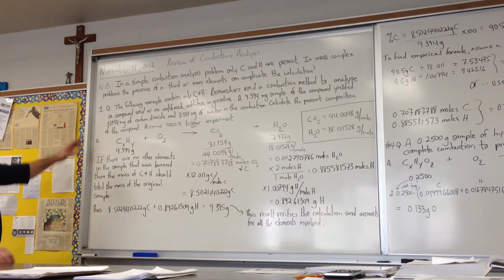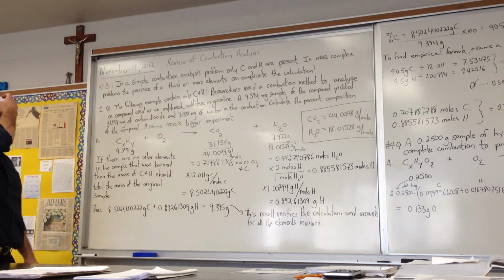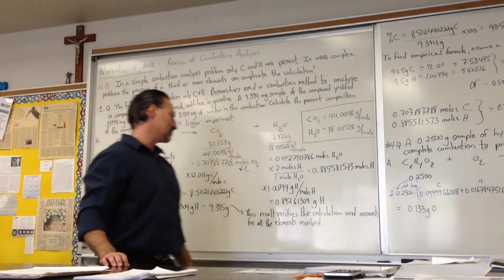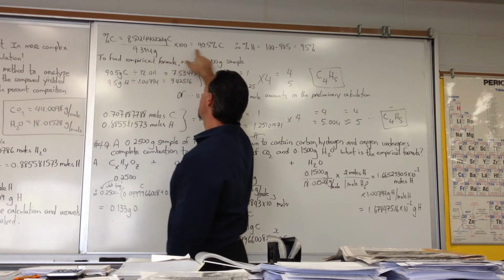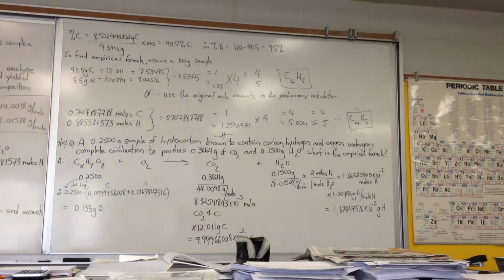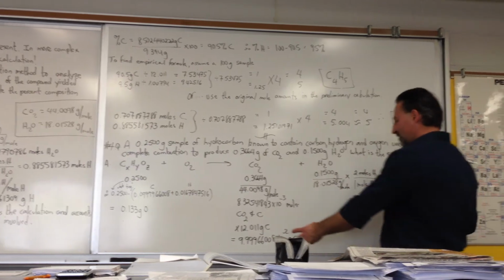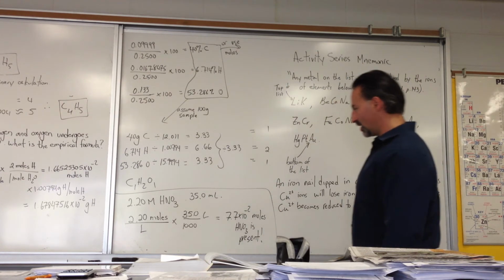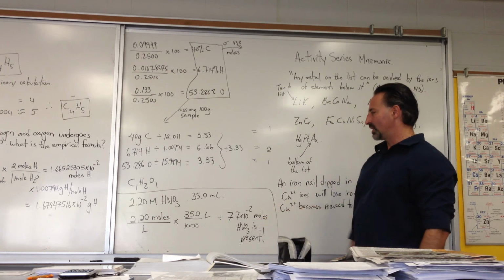Combustion Analysis Questions; 1. C and H, 2. C, H and O-containing compounds.